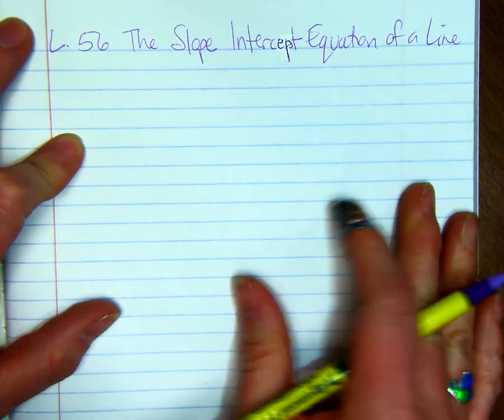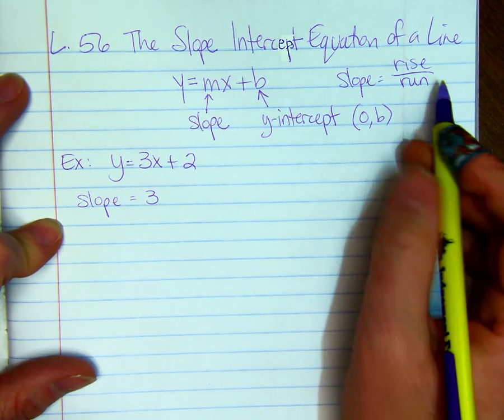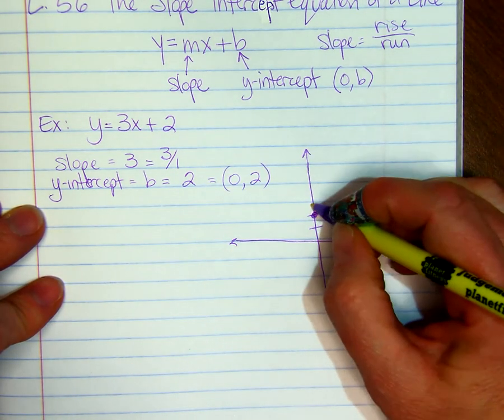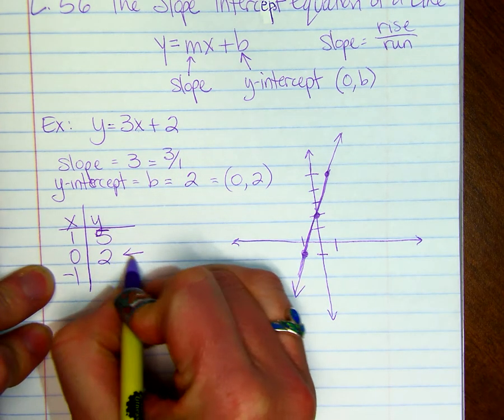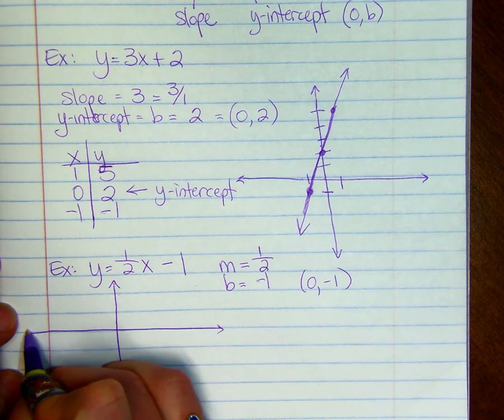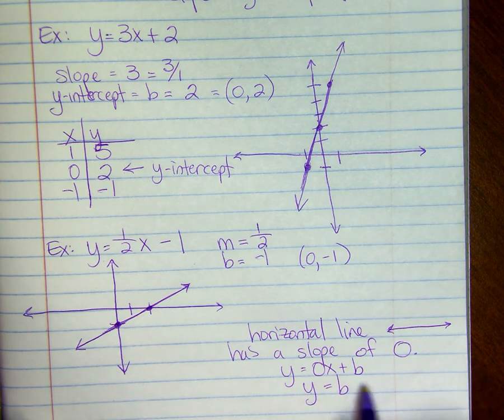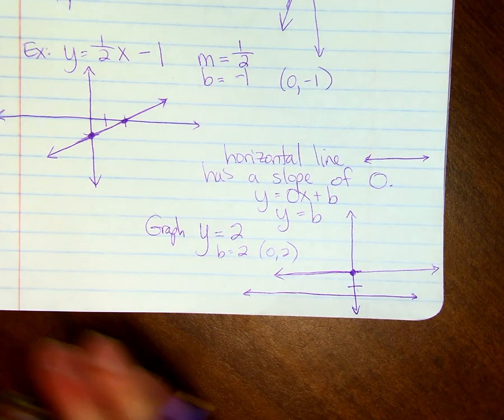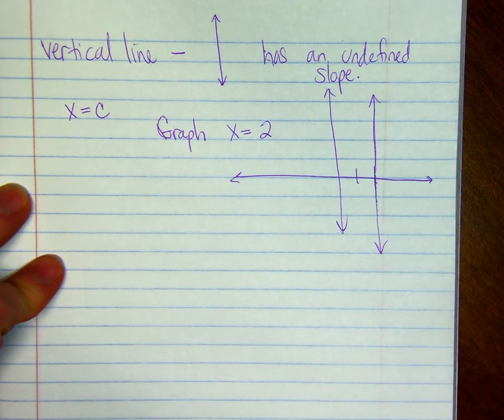The Slope-Intercept Equation of a Line